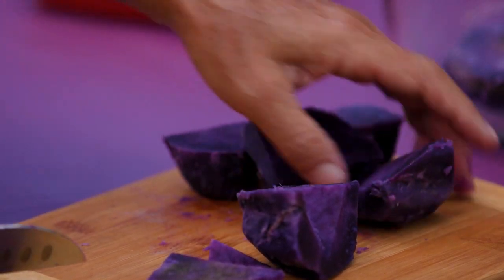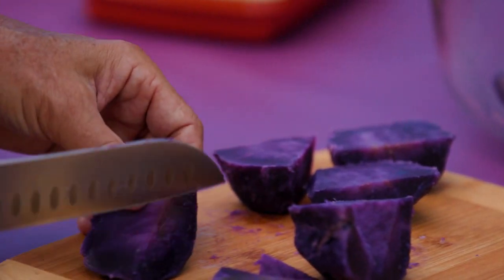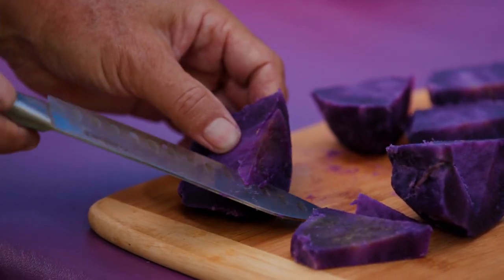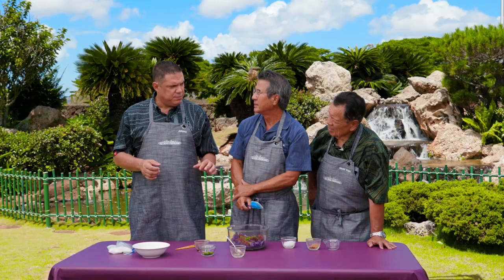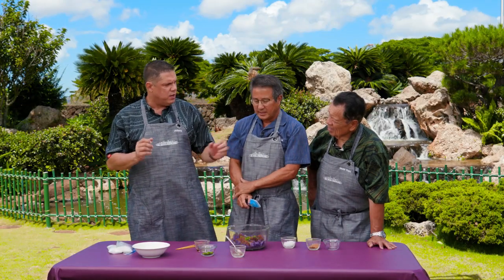808 Tip: Preparing your Okinawan Sweet Potatoes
If it’s brown don’t use it!  Find out why.